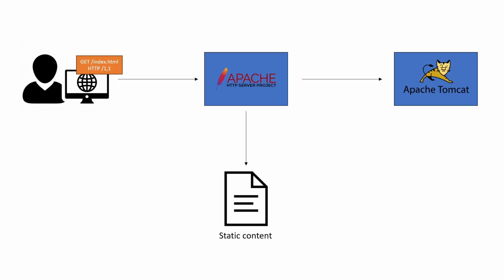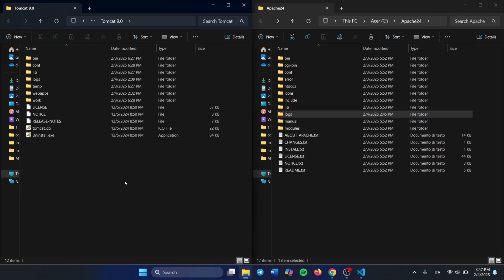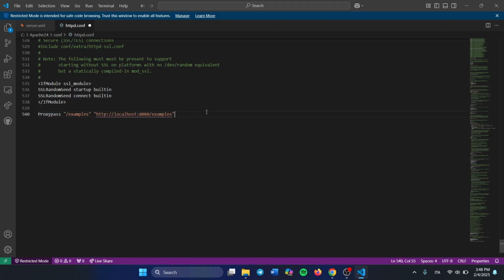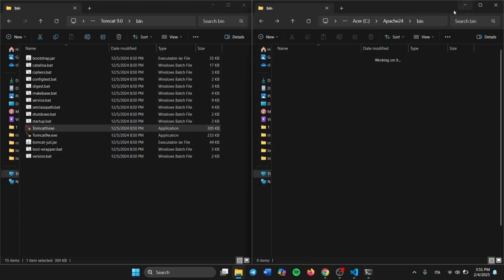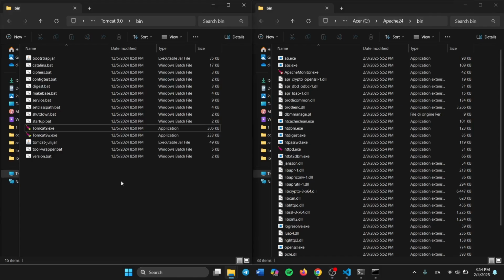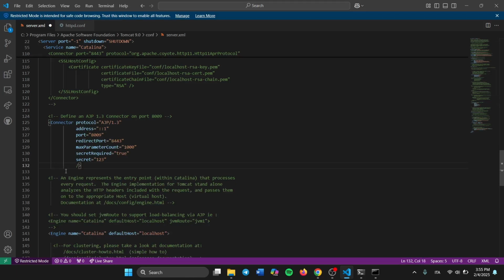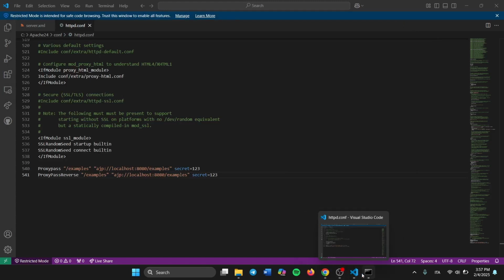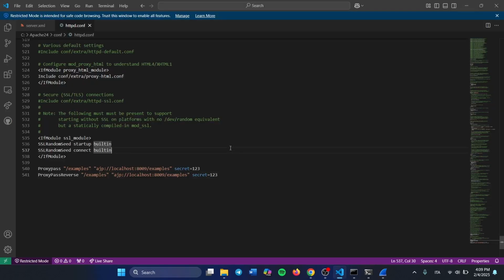How to Connect Apache HTTP Server and Tomcat (Step-by-Step) | 2025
✅ How to Set Up Apache with Tomcat | Step-by-Step Guide (AJP & mod_proxy)

📖 Description:
🚀 Learn how to configure Apache as a frontend for Tomcat in this step-by-step tutorial! 🚀

In this video, I'll show you:
✅ Why use Apache with Tomcat? (Performance, Security, Load Balancing)
✅ How to configure AJP and mod_proxy for Apache & Tomcat
✅ How to secure Tomcat and prevent direct access
✅ Bonus: Load balancing multiple Tomcat instances with Apache

🔹 Commands and Configuration Files: [Add your link to GitHub, website, or documentation]